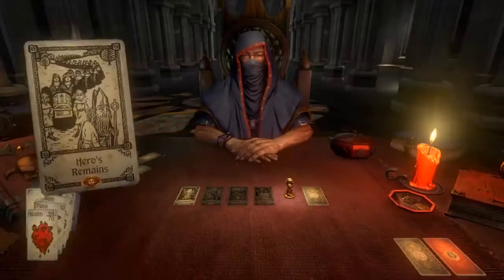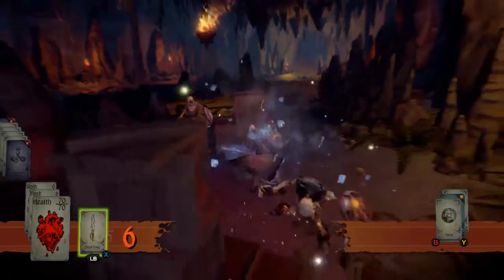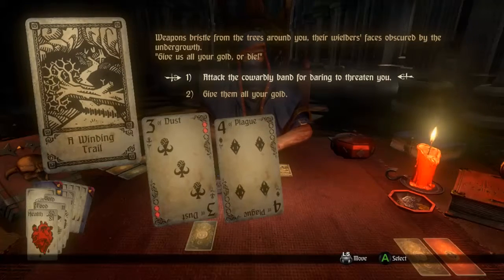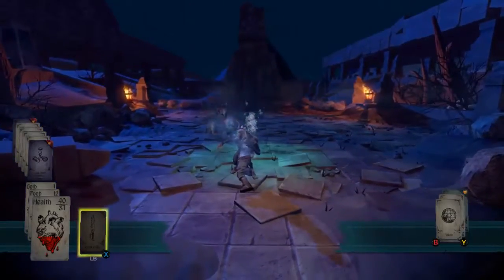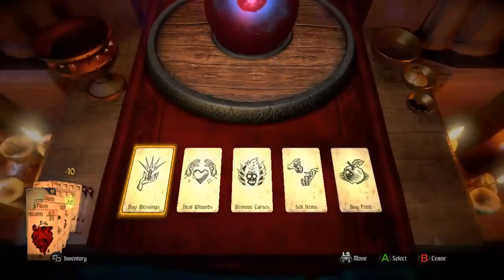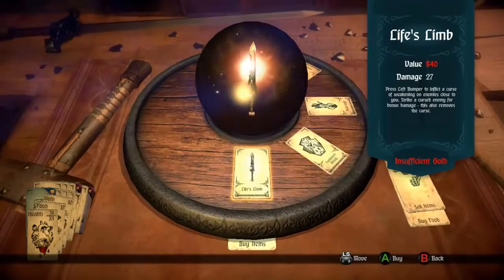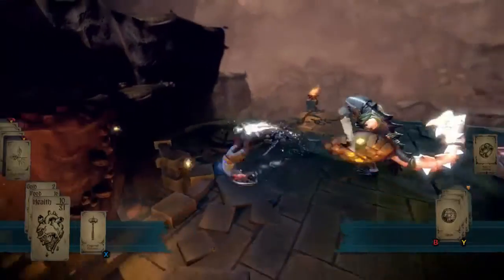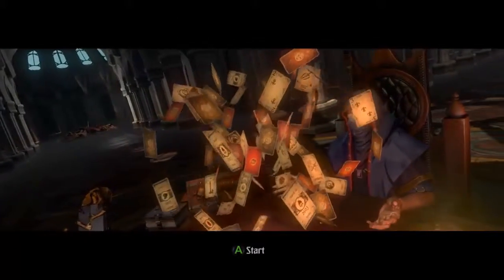Fate deals us a hand... - Let's Play Hand of Fate #7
Fair Traveller, you come to a mystic place, full of mystery and wonder. Travel the fair lands, solve the mysteries, brave the dangers and perhaps, in the end, fate may be kind.